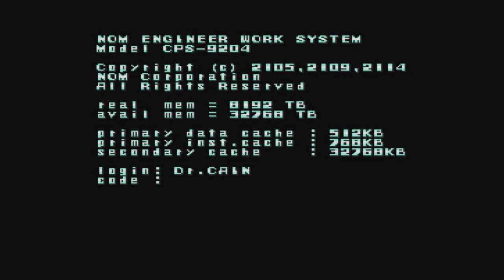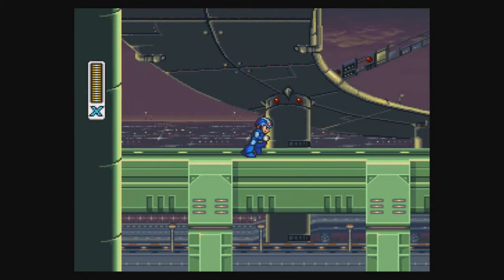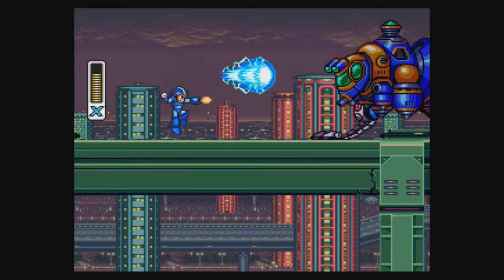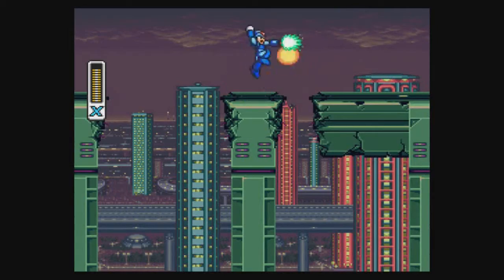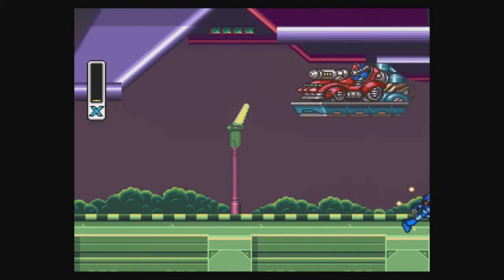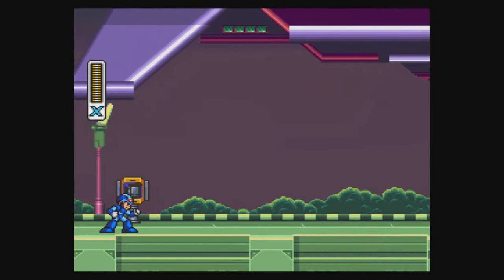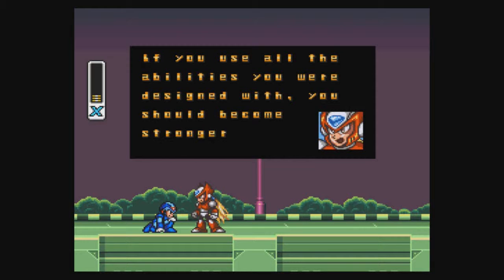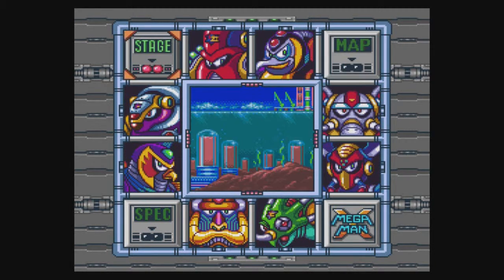Tadpole Plays: Mega Man X (SNES LOVE)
Taking a trip back in time to one of the classics :)